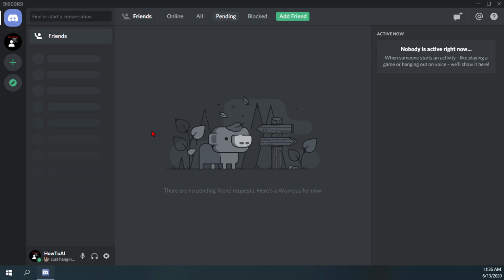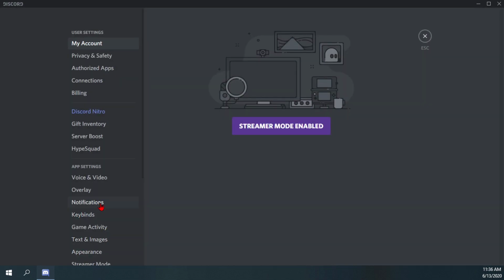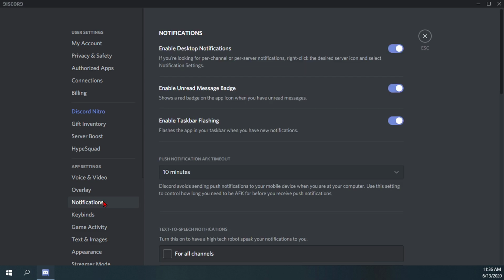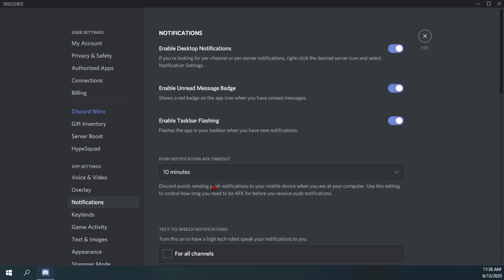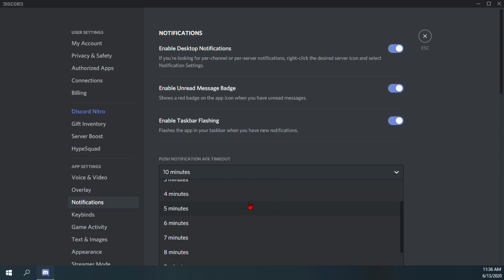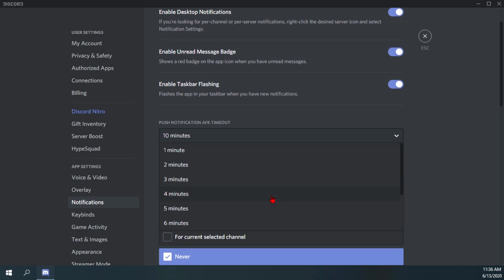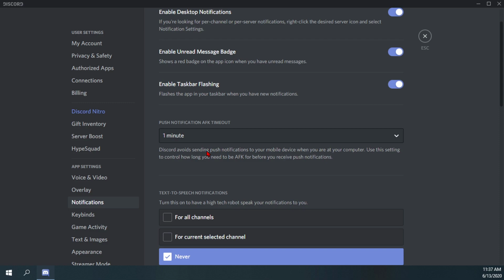How To: Set AFK Push Notifications in Discord